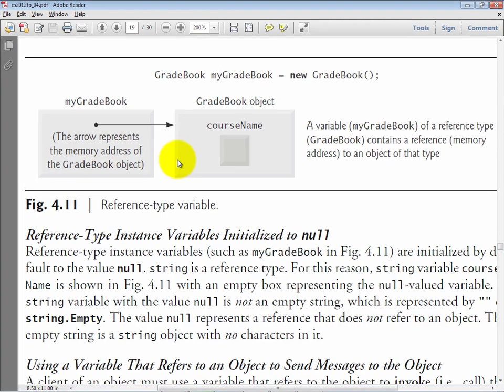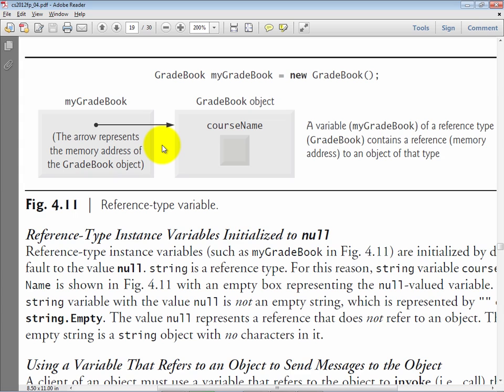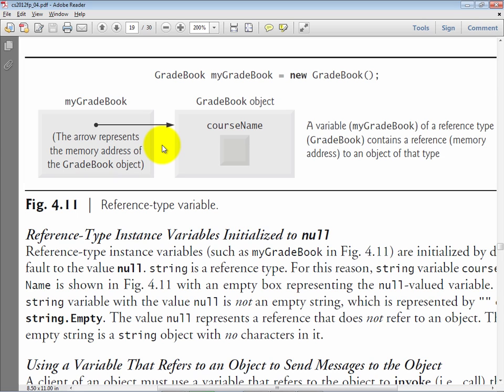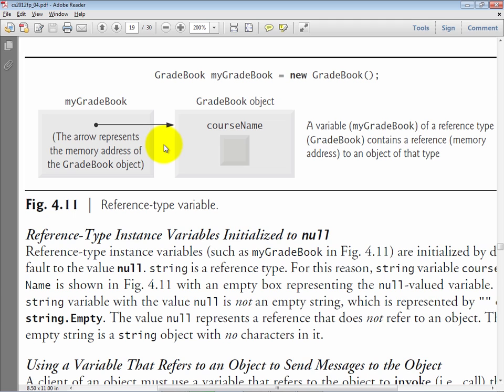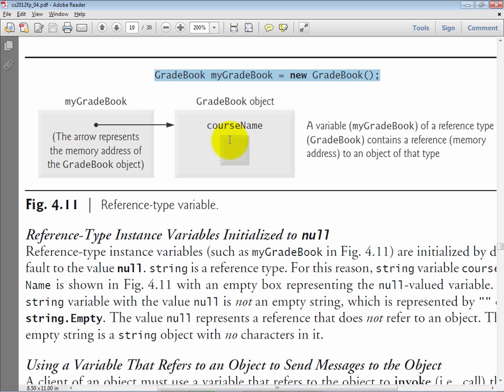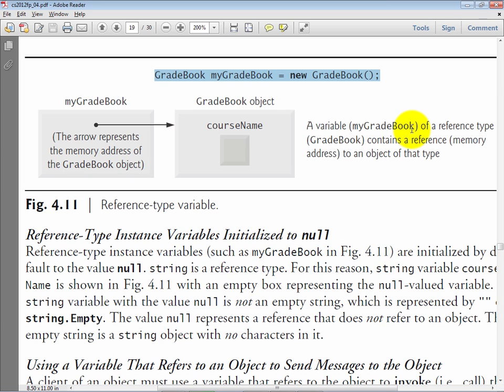lesson04 04 Value Types vs Reference Types